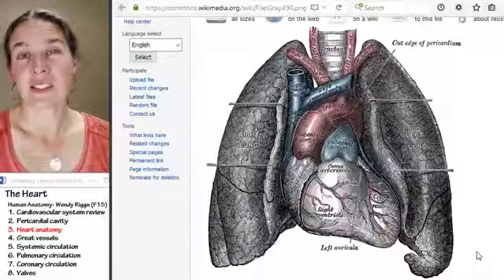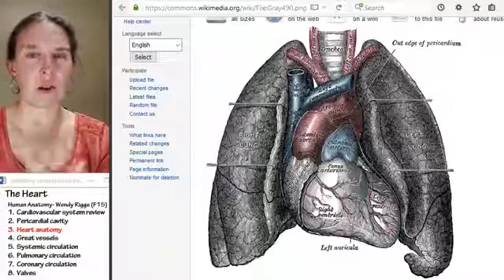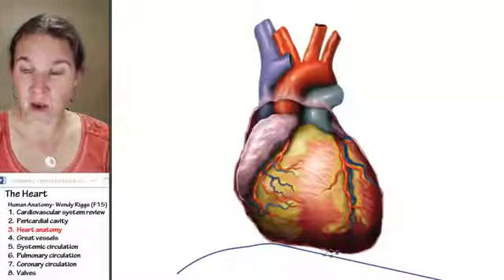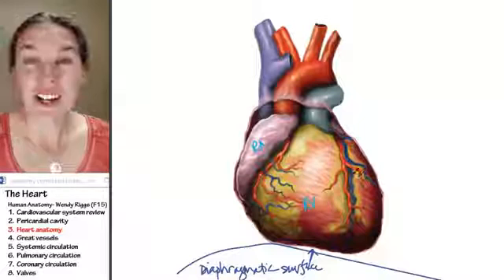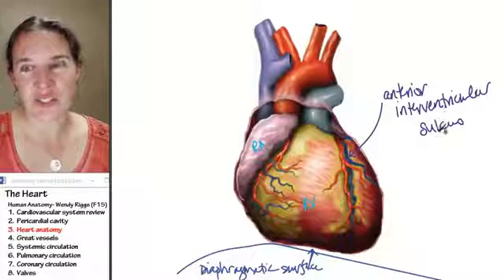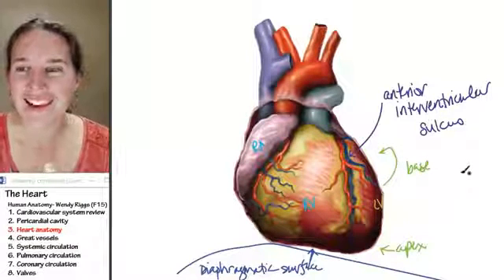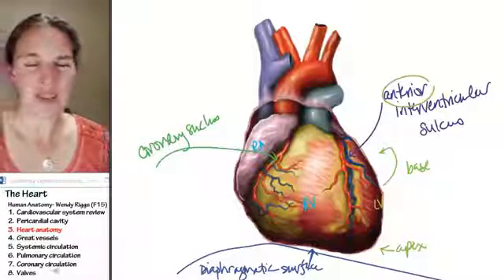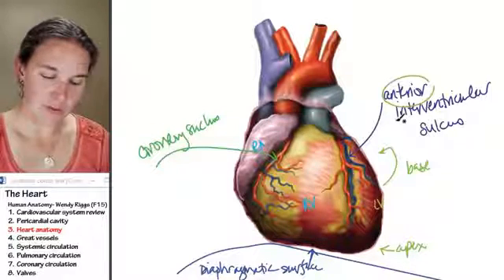Anatomy of heart